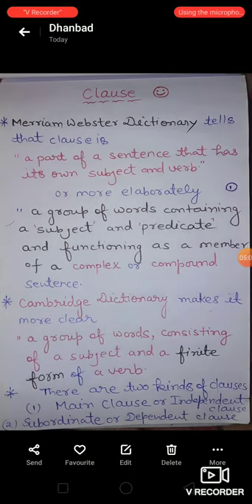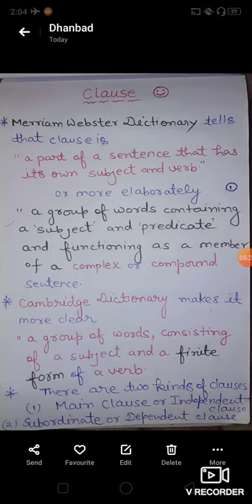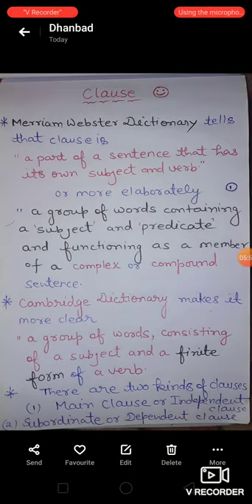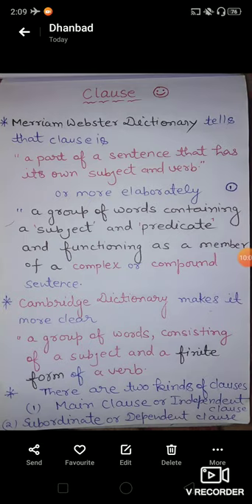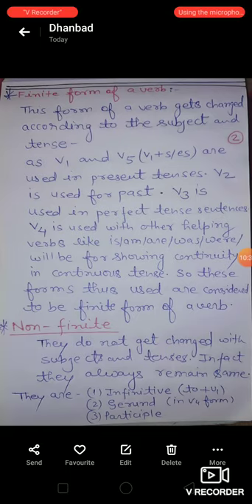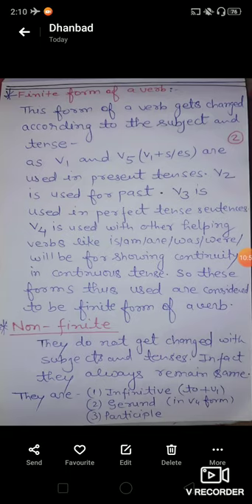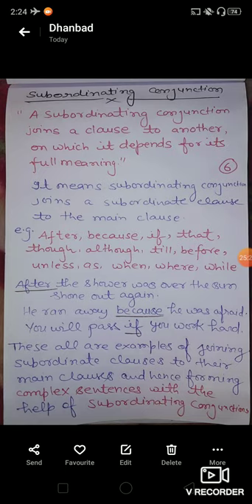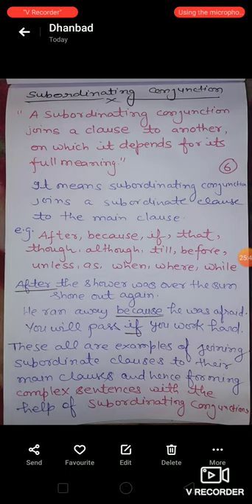Clause:An Introduction (Without background music)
SSC Banking TGT PGT ENGLISH KVS Navodaya